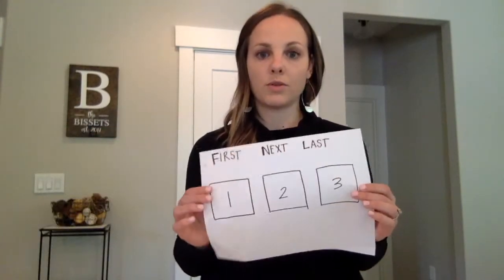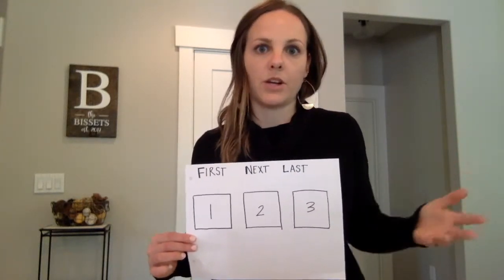Sequencing Therapy Activity CD662